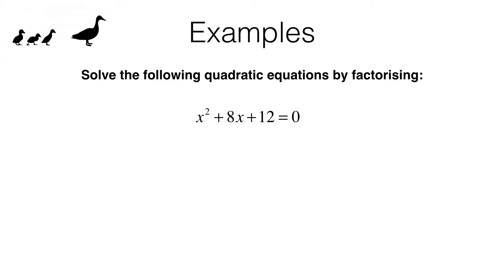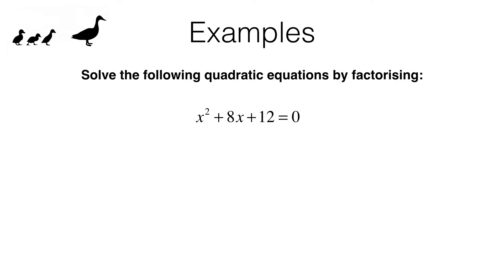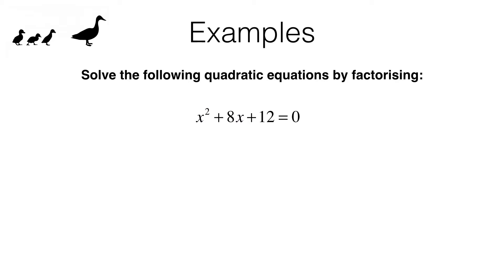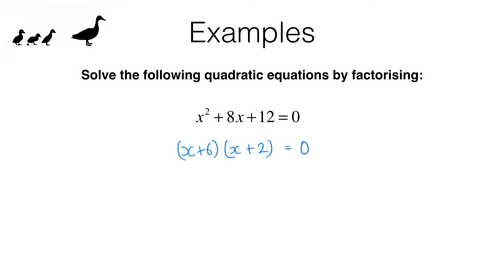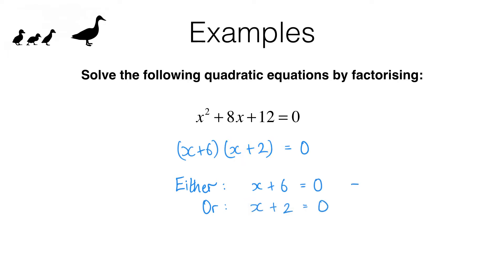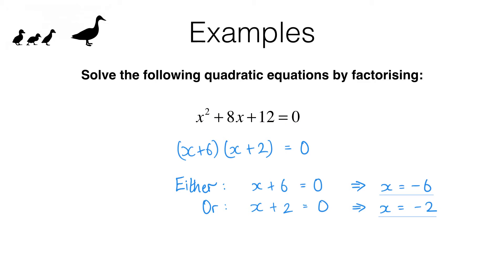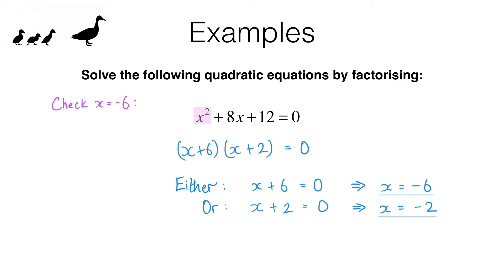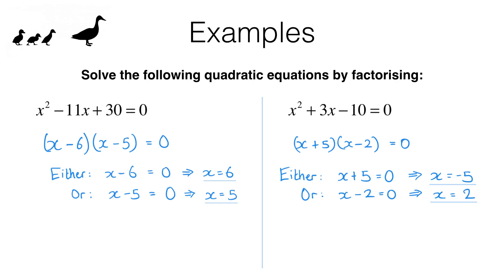A18a Part 1 video 2 of 3 Solving quadratic equations by factorising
A video on solving monic quadratic equations where the quadratic expression on one side is to be factorised and the other side of the equation is zero.

00:00 Introduction
00:33 Example 1 Solve x² + 8x + 12 = 0
02:43 Examples 2-3 Solve x² - 11x + 30 = 0 and x² + 3x - 10 = 0